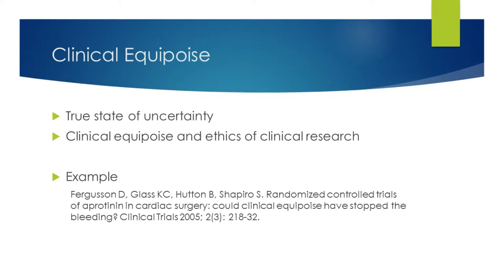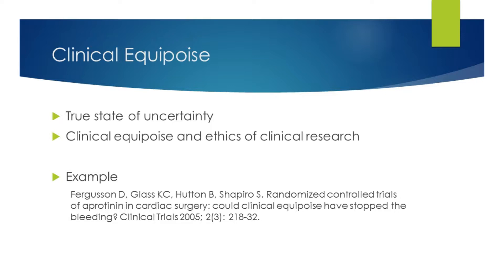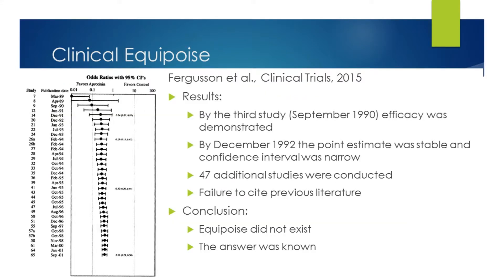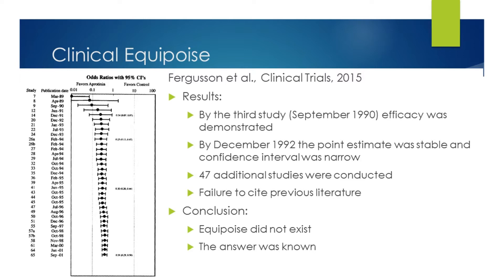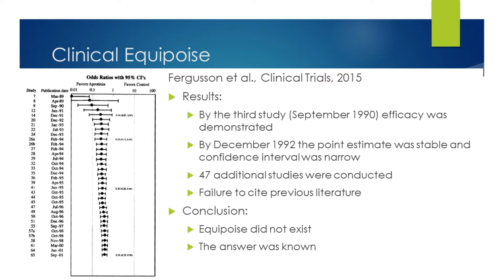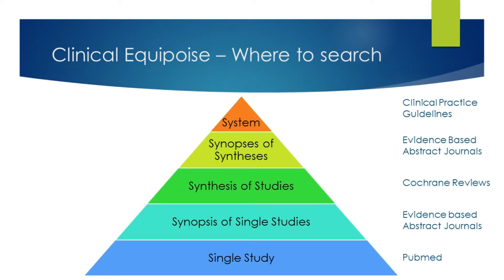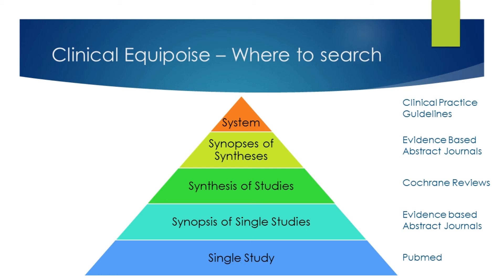Part 4 - How to Develop a Research Question-Building Blocks of Research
Clinical equipoise. Nasir Mushtaq, MBBS, PhD